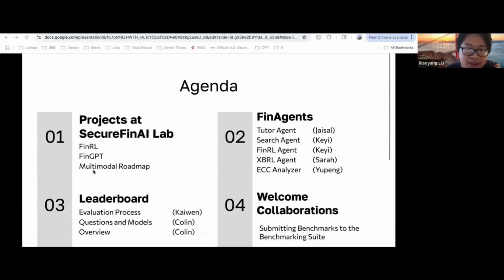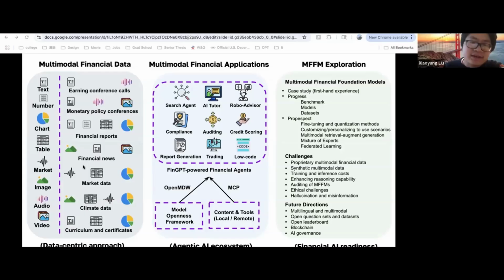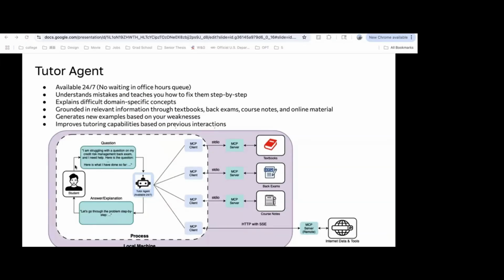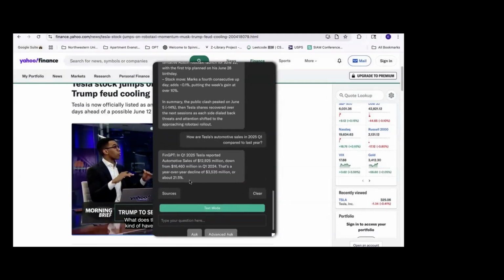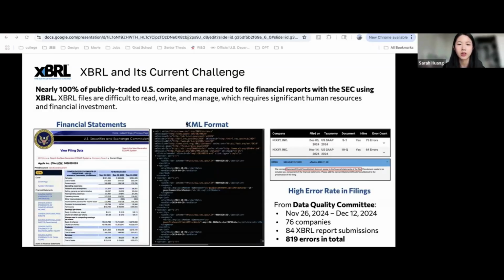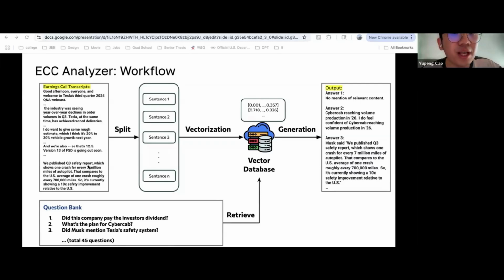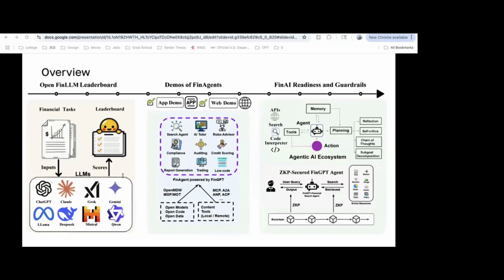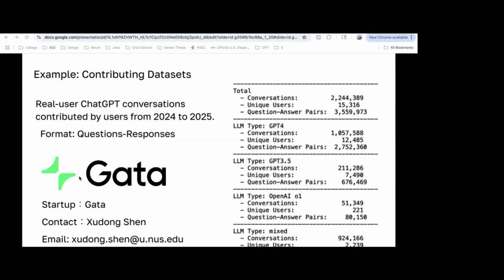Benchmarking Financial AI Agents: Insights from Secure Fing AI Lab, Columbia University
In this video, Shaan Liu from the Secure Fing AI Lab at Columbia University provides an in-depth presentation on the lab's ongoing projects and collaborations. The agenda includes an overview of the FIN GBD multi-model roadmap, demonstrations of various financial agents like tutor agents and search agents, and discussions on financial reinforcement learning frameworks and generative pretrained transformers. The session also covers the development of financial AI agents and their applications, including stock trading and sentiment analysis. The presentation concludes with the introduction of the Open Financial LLM Leaderboard designed to evaluate and benchmark these AI models, and encourages contributions from academia, industry, and the open-source community.

00:00 Introduction and Agenda Overview
01:26 Ongoing Projects at Secure Fin Lab
02:50 Financial Generative Pretrained Transformers (FIN GBD)
05:40 Applications of Financial Agents
07:11 Challenges and Solutions in Financial AI
08:41 Tutor Agent: Personalized Learning Assistant
11:53 Search Agent: Navigating Financial Information
17:07 Trading Agent: Automated Investment Strategies
20:48 XBRL Agent: Enhancing Compliance
23:57 Earnings Call Analyzer: Extracting Key Insights
27:42 Open Financial LLM Leaderboard
35:15 Conclusion and Call for Collaboration